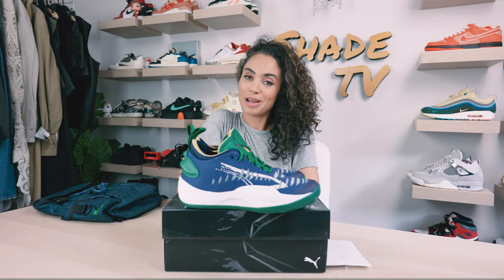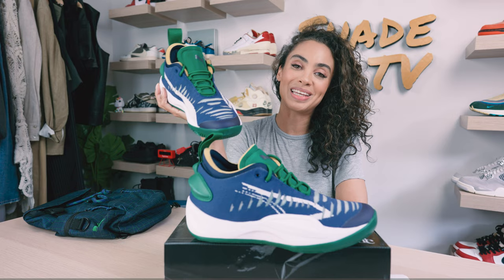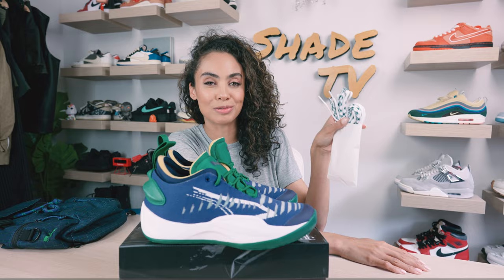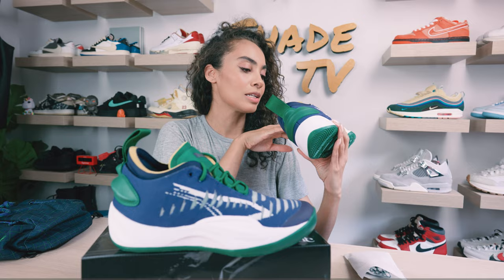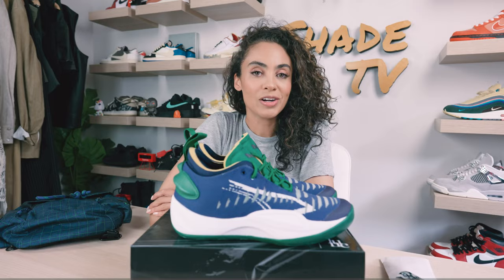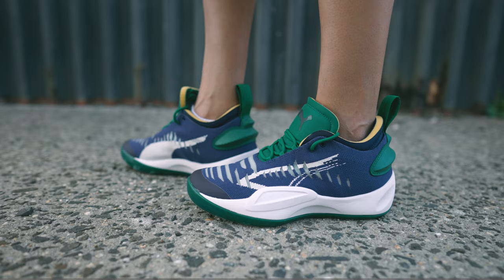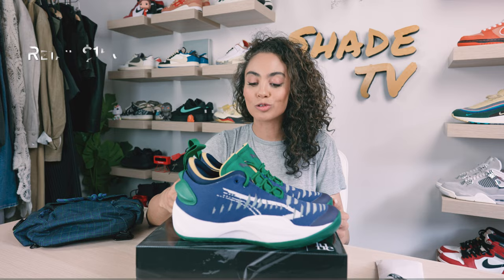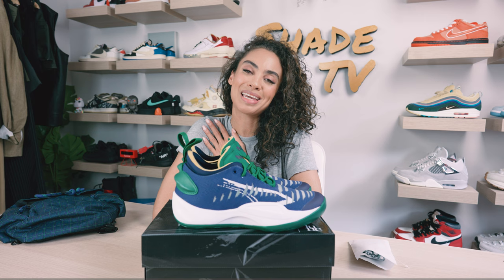June Ambrose's last at Puma: Rise Nitro Keeping Score On Foot Review and How to Style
June Ambrose's last at Puma: Rise Nitro Keeping Score On Foot Review and How to Style.  One of her last before leaving Puma, the Rise Nitro is a capable athletic shoe that's stylish too!

Thank you to @PUMA and @juneambrose65 for sending this over!

0:00 Intro
1:30 Overview and Detail of the PUMA x June Ambrose Rise Nitro
6:00 Sizing and Fit for the PUMA x June Ambrose Rise Nitro
6:30 How to Style the PUMA x June Ambrose Rise Nitro Three Distinct Ways
8:30 Lookbook and Outfits for the PUMA x June Ambrose Rise Nitro

SHADE STUDIOS
c/o Marissa Hill
82 Nassau Street No 120